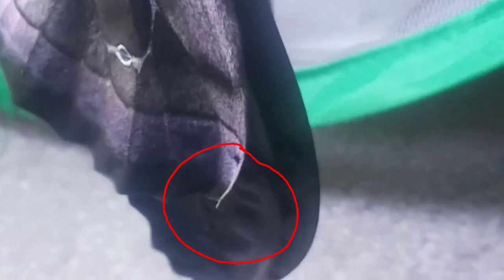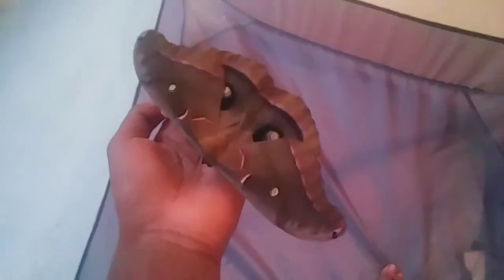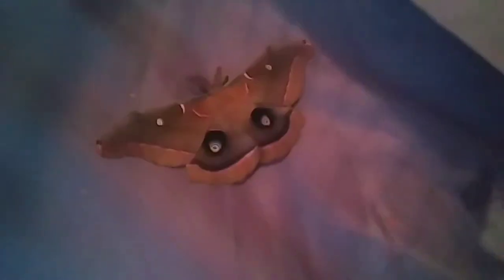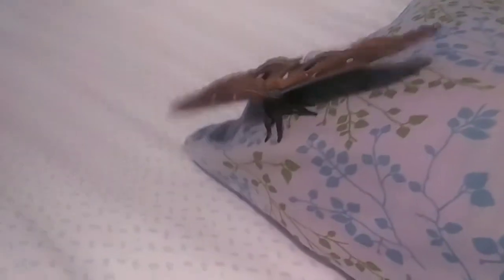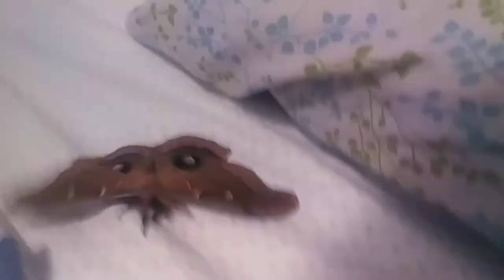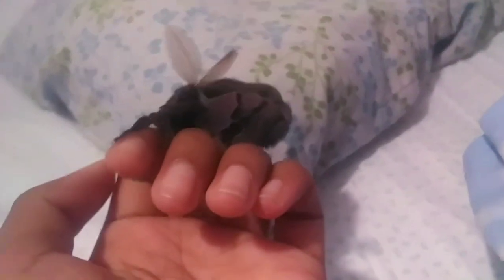MORE exciting news on the polyphemus moth cocoons! POLYPHEMUS MOTH 2 HATCHED ON JUNE 14!! 🎉🎉🎉🎉😃😃😃😃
Hello! Today I have some excellent news for you POLYPHEMUS MOTH2 IS HERE!!! 🎉🎉🎉 He hatched on June 14 and this is the video from yesterday.
We went to a restaurant for a little while and I did not expect this huge surprise when I got back. I open the closet door to check on the striped grass looper caterpillar that I previously posted a video of. But I saw something hanging at the top of the net that the cocoons were in. Turns out, a beautiful polyphemus moth had hatched just while we were at the restaurant! I was hoping that the second hatch was going to be a male because the first was a female, and I got JUST WHAT I WANTED!!! YAAAAAY! 😃  He was a fresh moth, so I let him hang on the branch for a little while longer. I waited a while and then picked him up again, this time he was more ready to fly. He released a lot of meconium and vibrated, but when he tried to fly, he only flapped to the ground. It look a while but at the end of the video you can see the short clip that shows his first REAL flight!!! Told ya he'd get better at flying!! 😄
Now it is June 15 and we will be releasing him at Bryson Park!